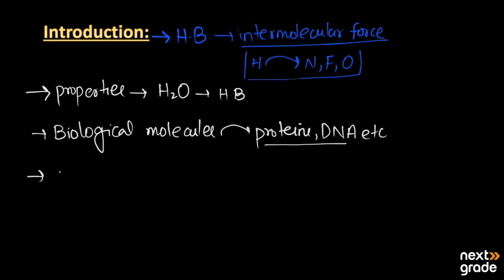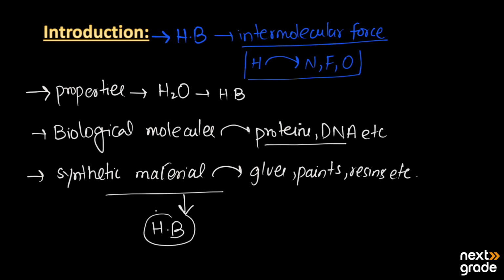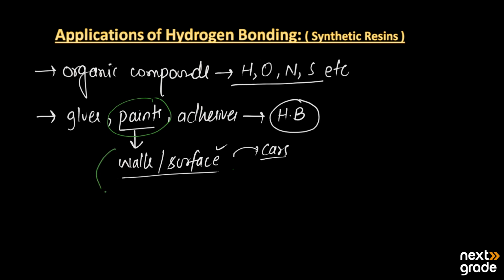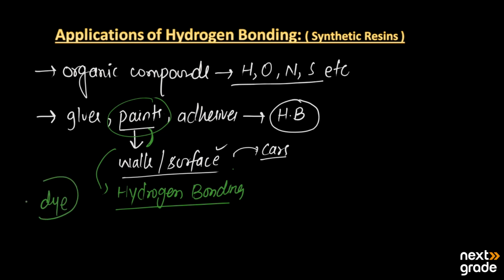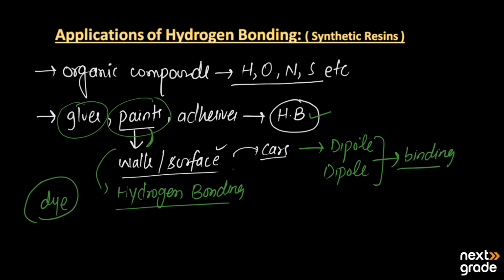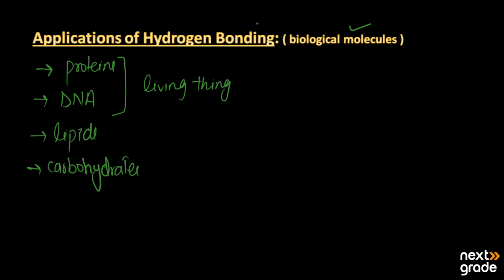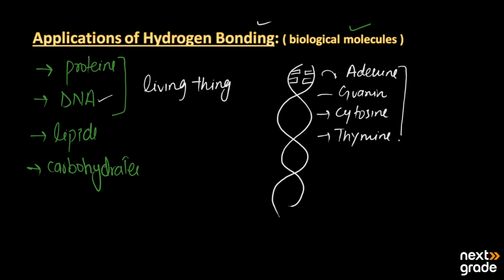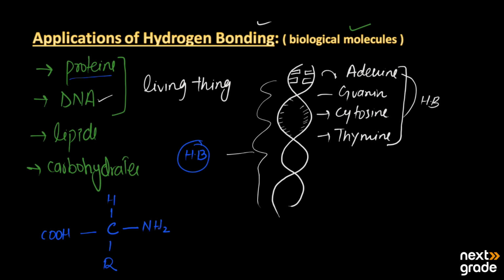Applications of Hydrogen Bonding: From Biology to Materials | Grade 9 Chemistry | Lecture 15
We unveil the practical applications of hydrogen bonding that extend across various scientific domains. Explore how hydrogen bonds play a pivotal role in biomolecules, materials, and everyday substances. Understand how these applications contribute to advancements in chemistry, biology, and material science. Join us on this scientific journey to discover the real-world impact of hydrogen bonding